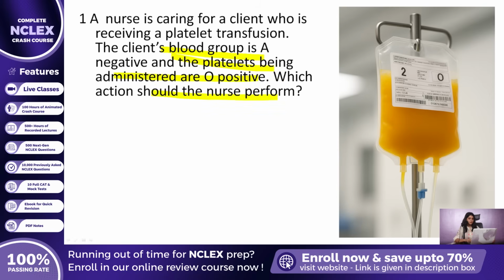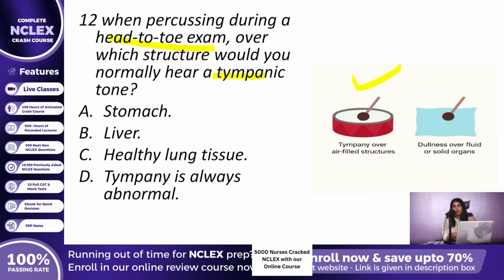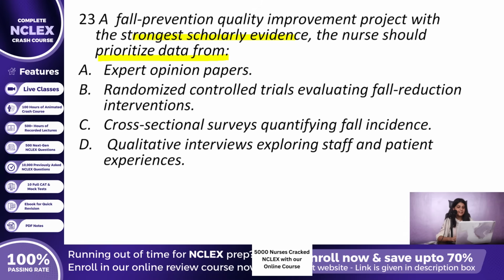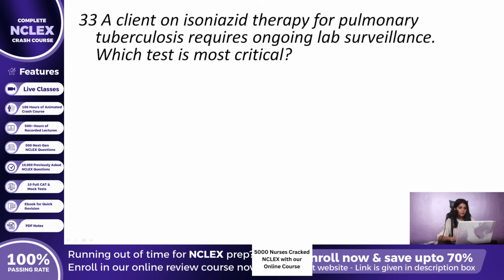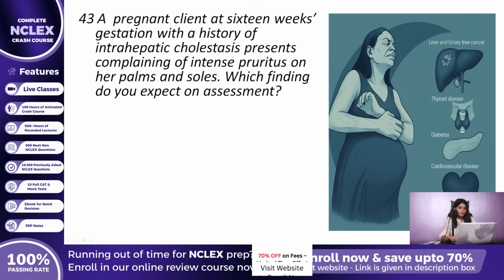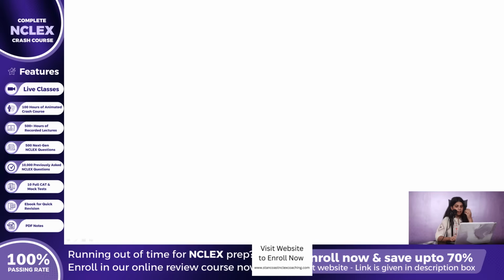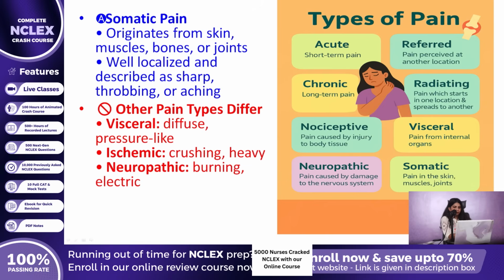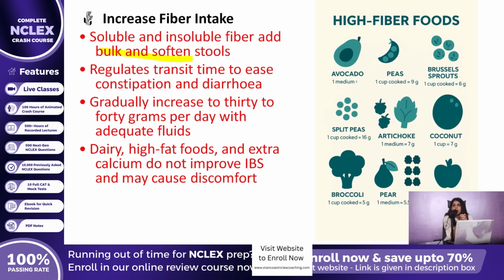Test 16/30 – These 75 NCLEX Questions Separate Passers from Failers (Are You Ready?)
Test 16/30 – 75 NCLEX Questions That Can Save or Sink Your 2025 Exam! (Don’t Risk Skipping This!)

Welcome to Day 16 of our 30-Day NCLEX Challenge! Today’s video brings you 75 high-yield NCLEX questions with answers and rationales, designed to sharpen your clinical thinking, reinforce essential concepts, and prepare you to PASS the 2025 NCLEX-RN or NCLEX-PN exam — confidently and stress-free.

🧠 What You’ll Get in This Video:
✅ 75 Most Repeated NCLEX Questions
✅ Full Rationales Explained in Detail
✅ NCLEX Priority, Delegation, and Pharmacology Topics
✅ Practice Questions in NGN Style (Select All That Apply, Bowtie, etc.)
✅ Based on the Latest NCLEX 2025 Blueprint
✅ Suitable for RN, PN, and International Candidates

🚀 Let Us Tell You Something Important:
Thousands of nurses are already clearing the NCLEX using this exact crash course. So if you wait, you might get left behind while others move forward toward their dream careers.

🧠 Why Our NCLEX Crash Course is the Ultimate Shortcut:
This course is built on feedback from over 5,000 successful NCLEX passers, making it laser-focused on what the exam actually tests. You won’t waste time on outdated or irrelevant content — just pure, exam-relevant material.

🚀 What’s Included in the Course:
✅ 100 Hours of Animated Crash Course – Ideal for last-minute review
✅ 500+ Hours of Recorded Lectures – All NCLEX topics explained deeply
✅ Daily Live Classes – Get your doubts cleared in real-time
✅ 5000 Previously Asked NCLEX Questions – Real exam-level practice
✅ 15 Full-Length Mock Tests (CAT Format) – Feel 100% exam-ready
✅ NCLEX eBook – For focused and quick revision
✅ 1-Year Full Access – Learn anytime, anywhere, at your pace

✅ Original Price: $1000 USD
✅ Today’s Price: Only $300 USD
⏳ Offer valid for a very short time — don’t miss out!

🎯 Perfect For:
• NCLEX-RN Practice 2025
• NCLEX-PN Review
• Next Gen NCLEX (NGN) Candidates
• US & International Nursing Students
• NCLEX Mock Tests with Rationales
• NCLEX Preparation in India, USA, Canada, and Philippines

🔔 Don’t forget to:
💬 Drop your score in the comments and challenge your friends!